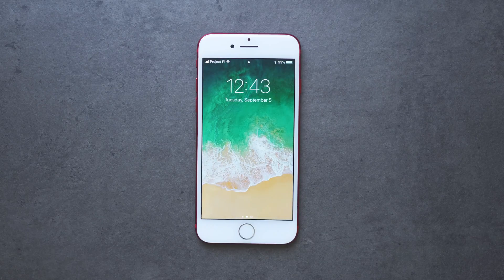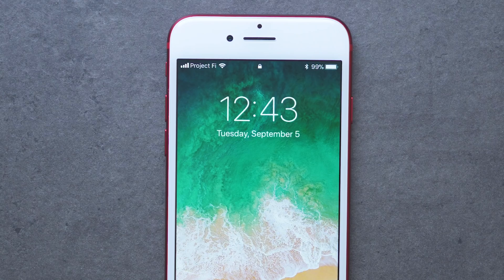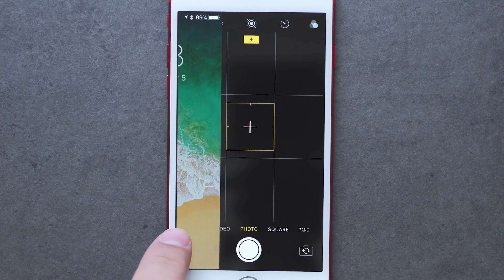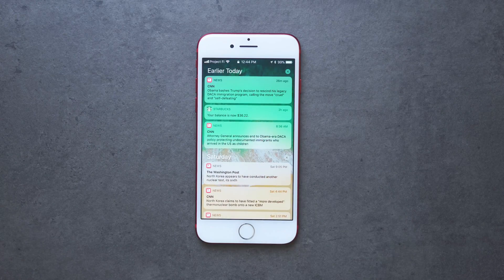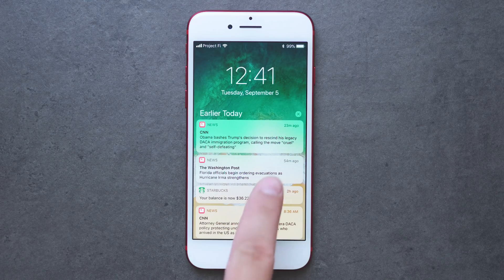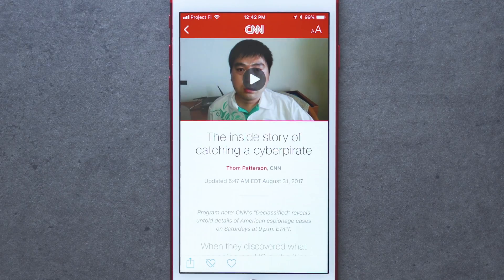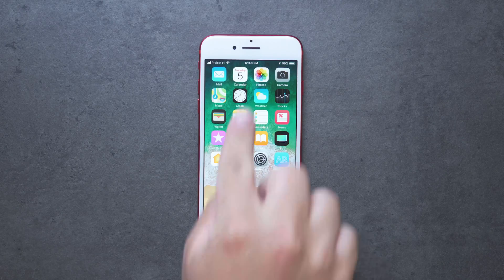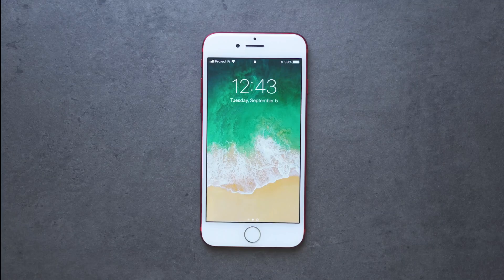iOS 11: How to use the Lock Screen and Notification Center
iOS 11 is here! There's an all new Lock screen - here's how to use it.